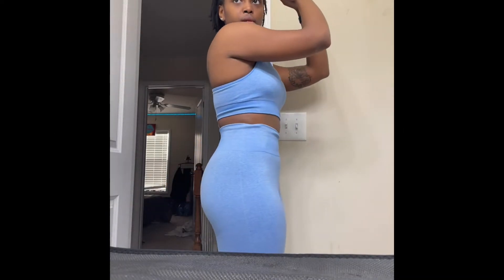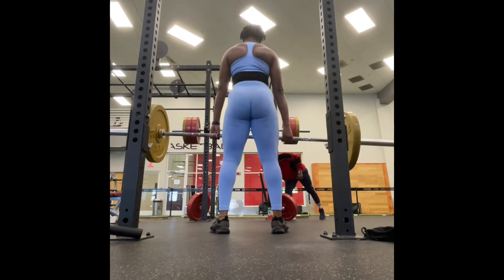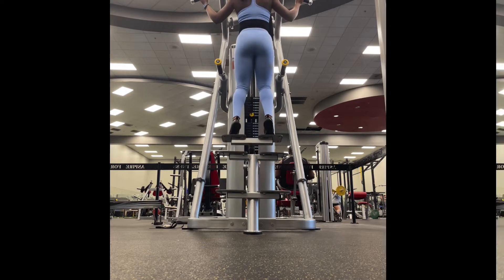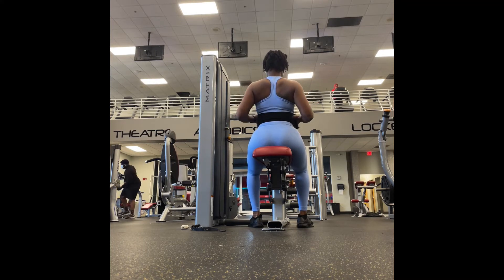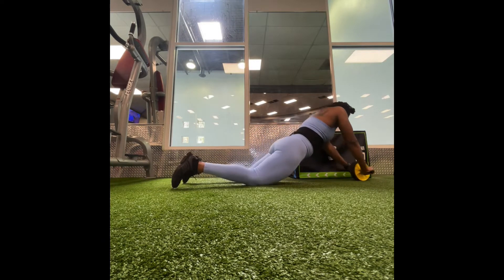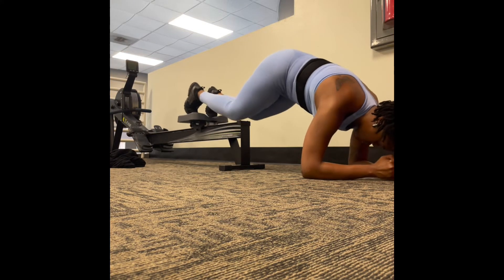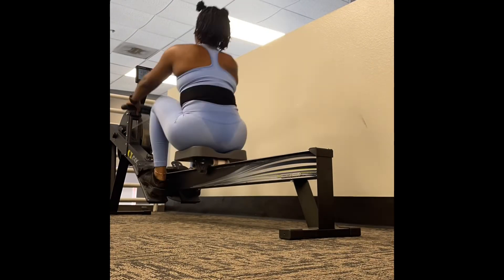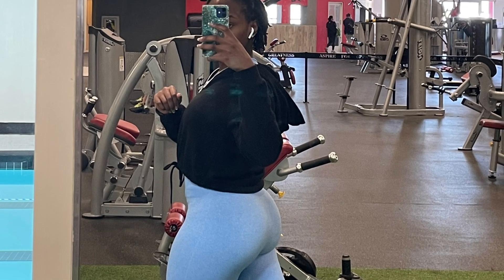HOW TO GET A SNATCHED WAIST FOR SUMMER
The secret to a small waist and a sexy back is to build your back muscles. Please do not be afraid to tran your upper body ladies. It is a myth that you will look like a man, I PROMISE YOU!

Give this back and abs gym workout a try and let me know all about your results below.

Please comment, what is your favorite color & back exercise.

Exercise List:
Conventional Deadlift 4x12
Underhand grip rows 4x12
Wide grip pull ups 4x12
Underhand pull ups 4x12
Cable Back Rows 4x12
Hanging Abs Knee tucks 4x60 secs
Standing ab wheel 4x60s
Standard ab wheel 4x60s
Knee tucks on row machine 4x12
In and outs with ball 4x60s
L/R In and outs 4x60s
Back row machine for cardio 30 minutes

I N S T A G R A M: @ZariaShannel
T I K T O K: @Beautybuilderz